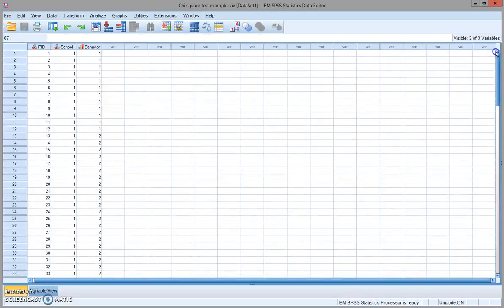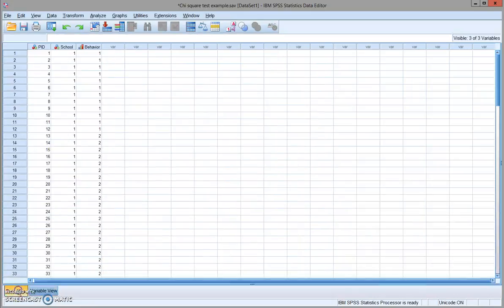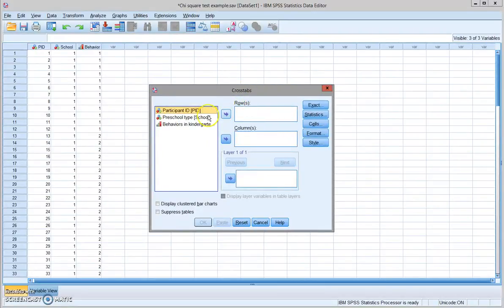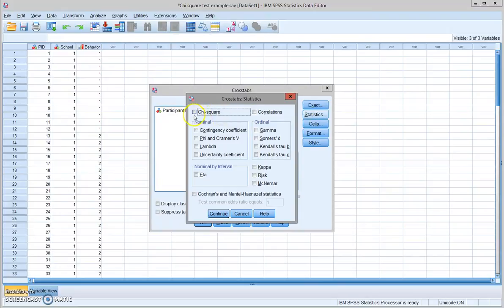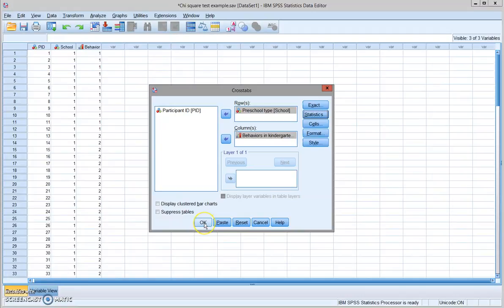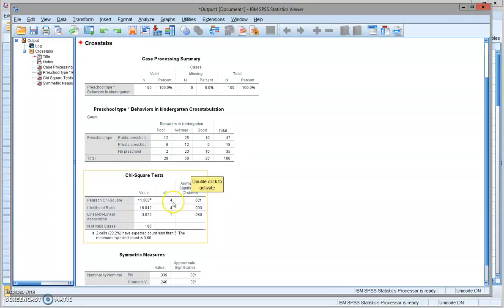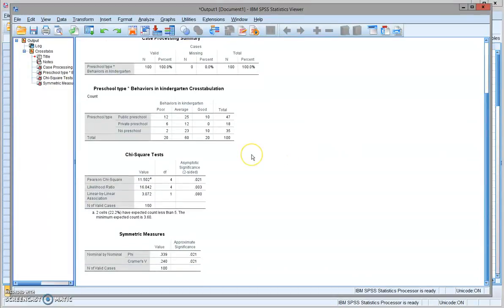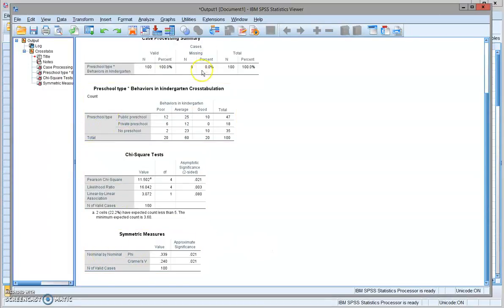Chi square test for independence in SPSS